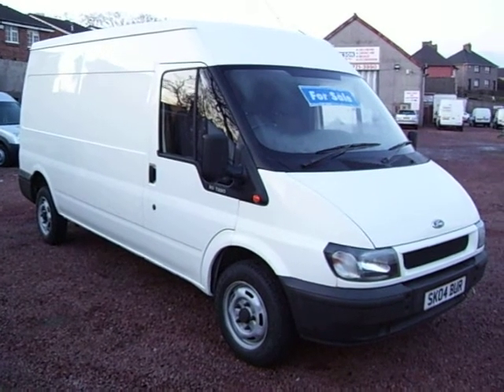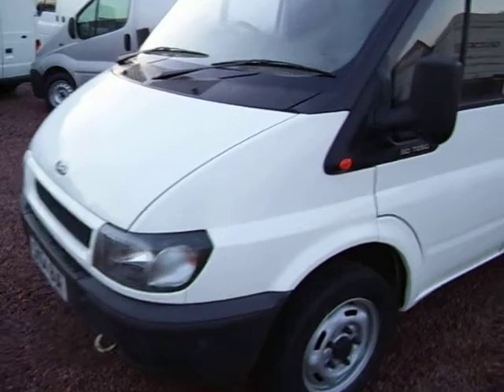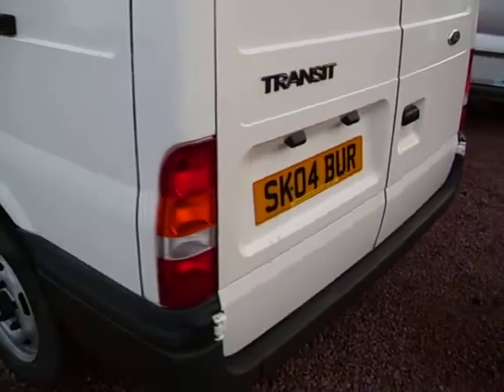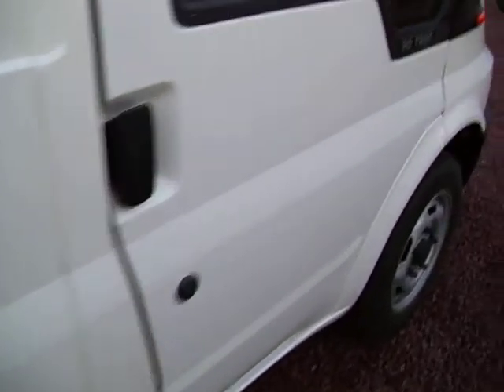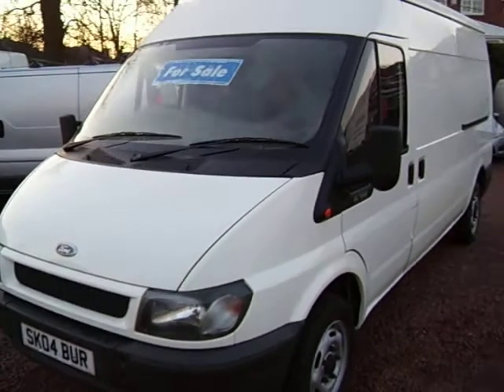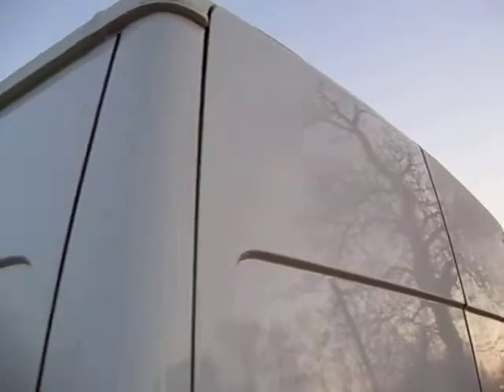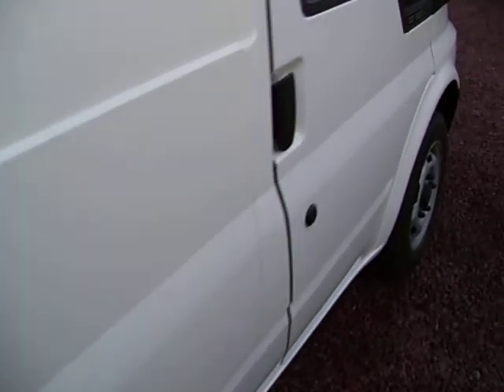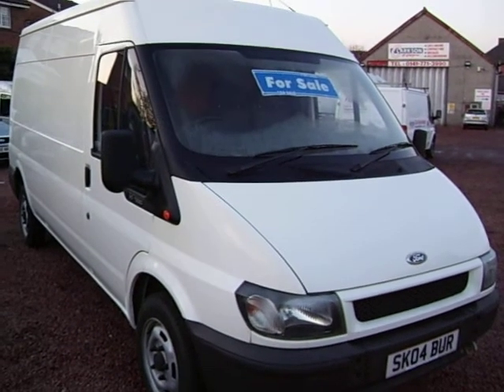2004 Ford Transit 280 LWB Medium roof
- 2004 Ford Transit 280 LWB Medium roof